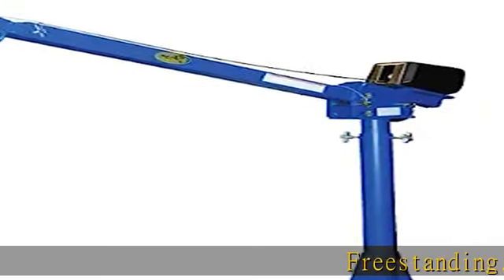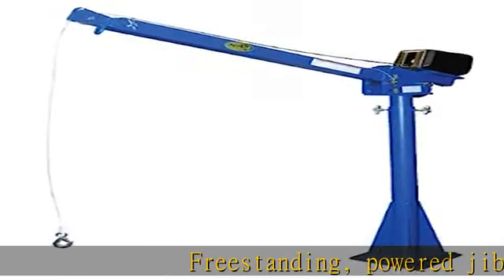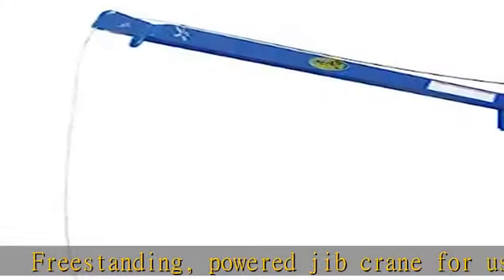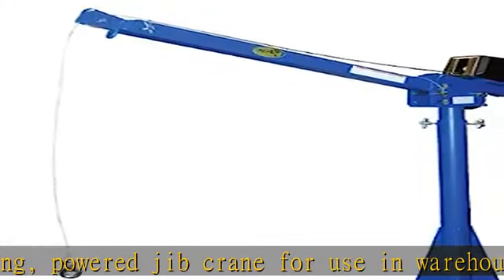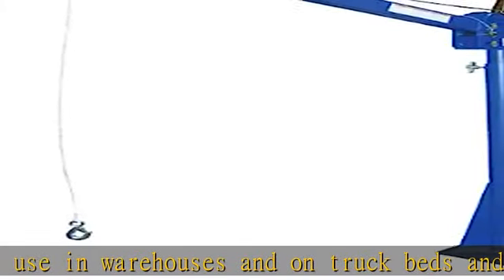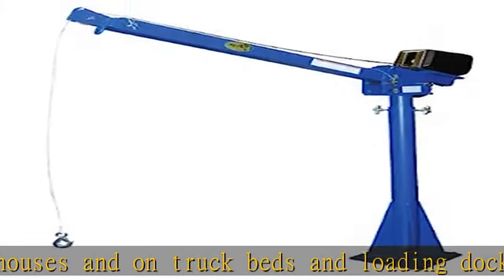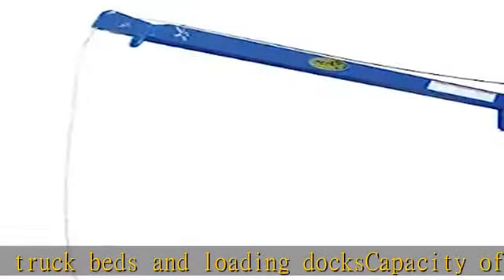Vestil WTJ-20-4-AC 115V AC Power Lift Jib Crane, Steel, 2000 lb. Capacity, 25' Cable Length, 70-1/1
Vestil WTJ-20-4-AC 115V AC Power Lift Jib Crane, Steel, 2000 lb. Capacity, 25' Cable Length, 70-1/16" Height